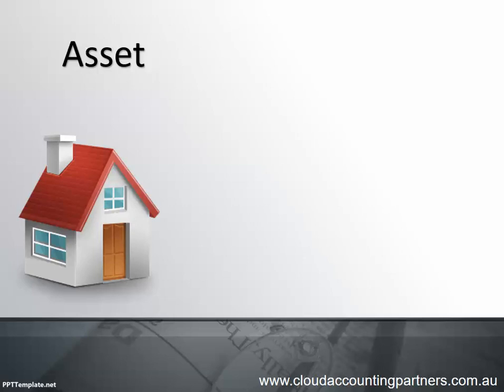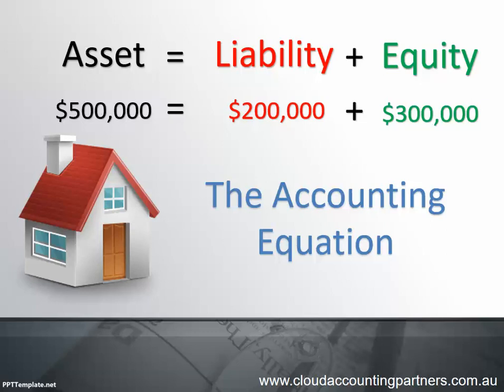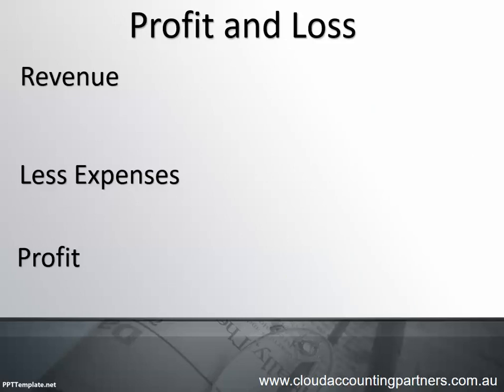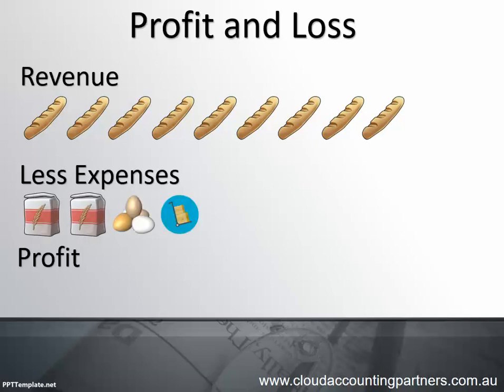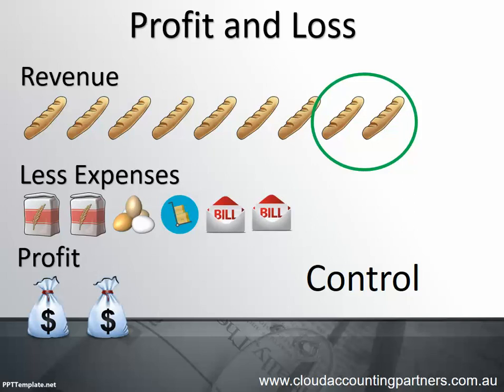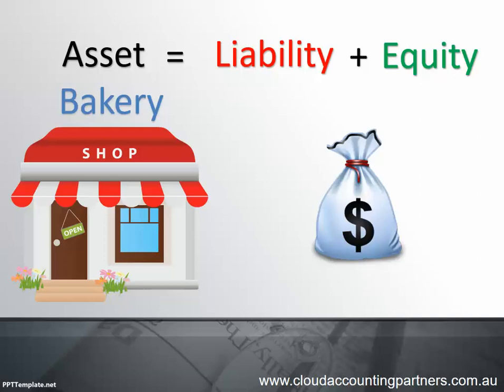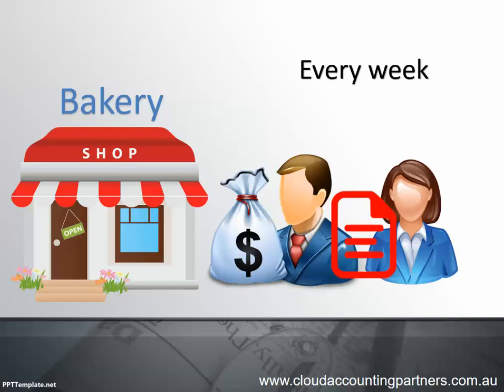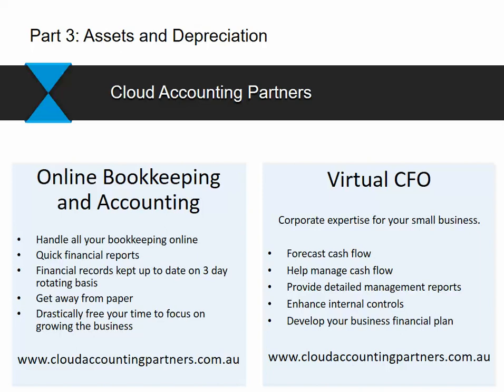Understanding the Profit and Loss Report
I am so sick of Accountants who make understanding your finances seem complicated.

It's very simple and easy to understand.